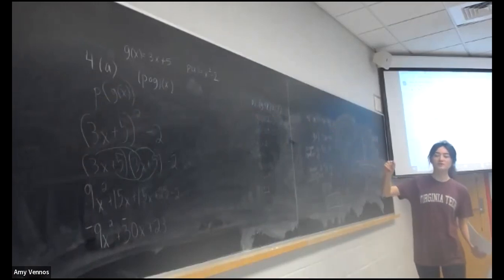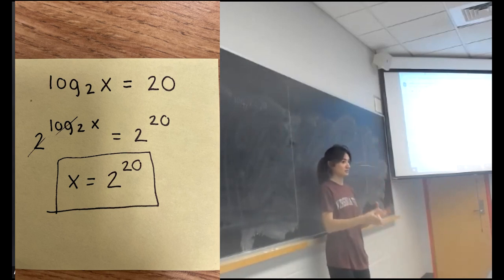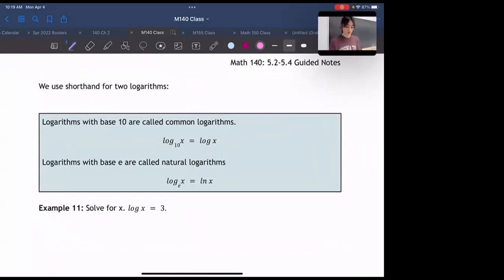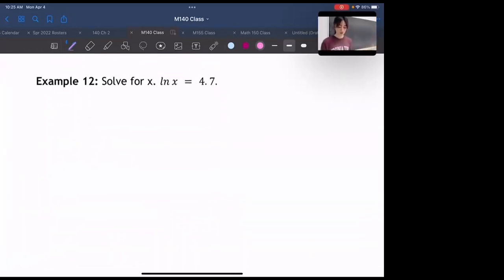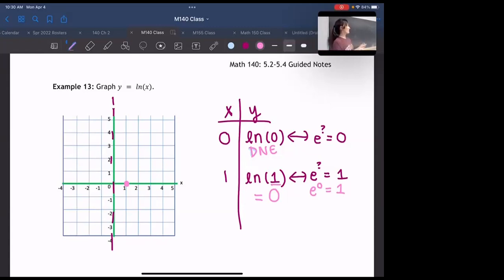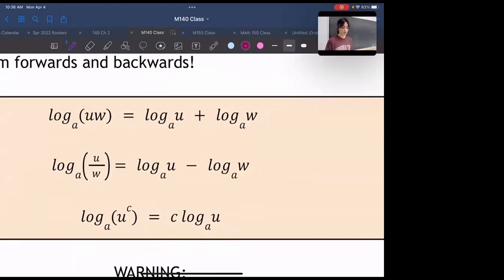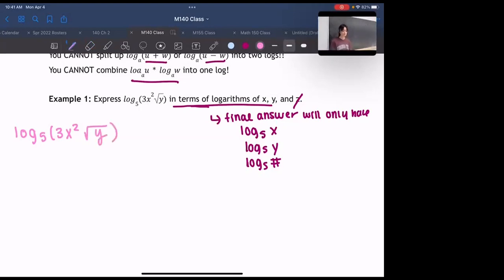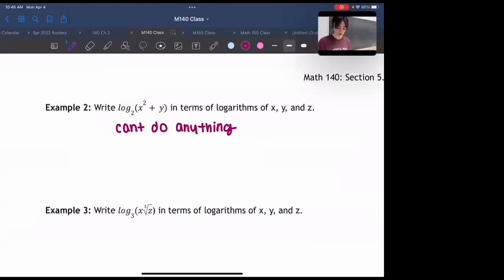Math 140: More on Logarithms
Monday, April 4, 2022: My 10am class!